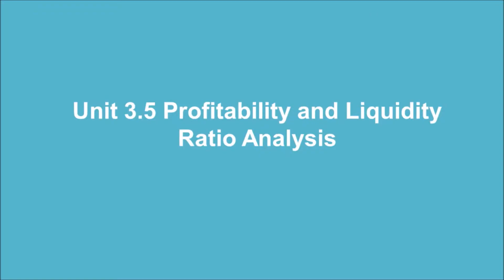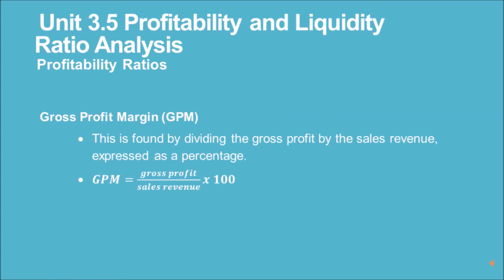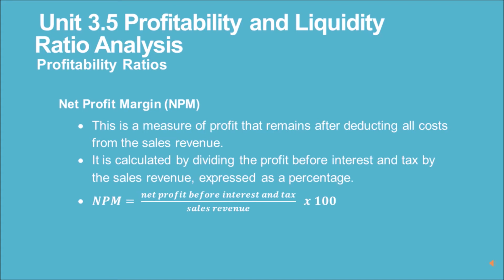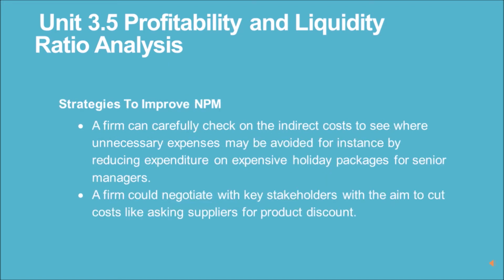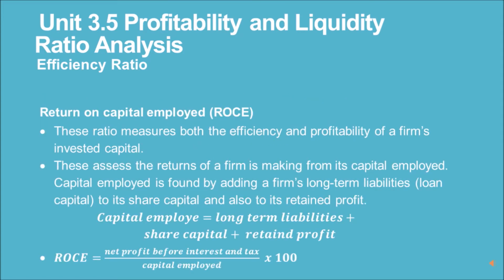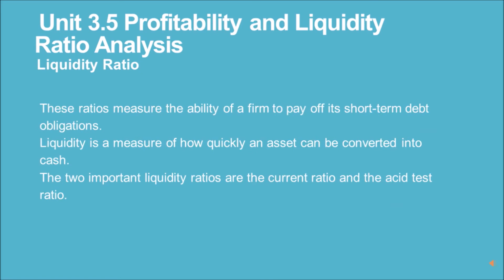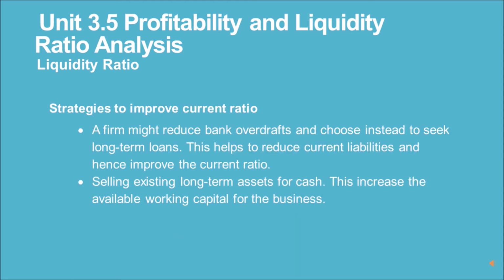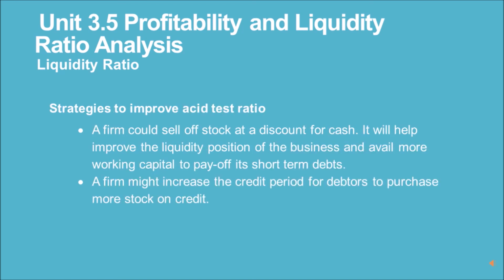IB BUSINESS MANAGEMENT UNIT 3.5 PORTFOLIO AND LIQUIDITY RATIO ANALYSIS